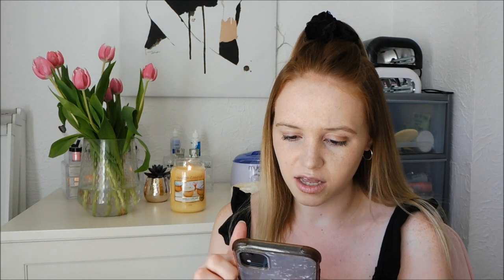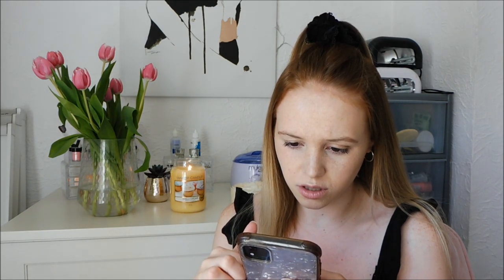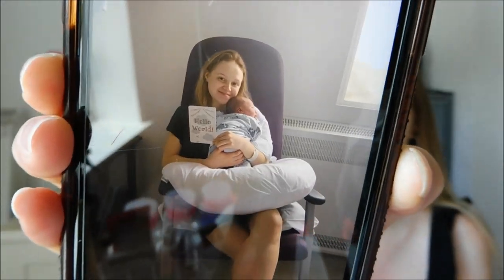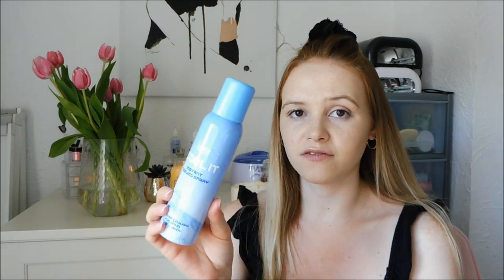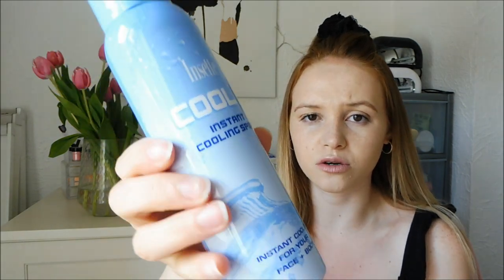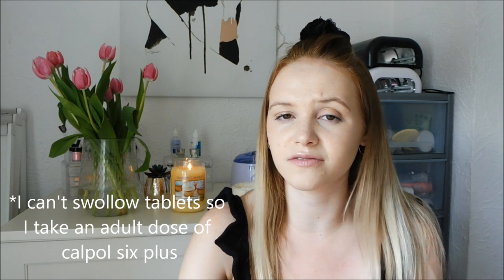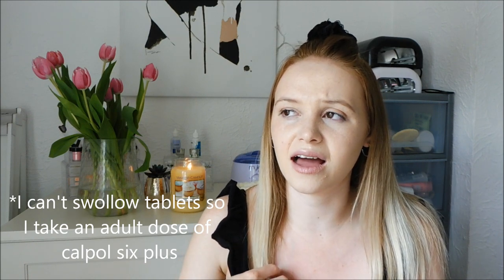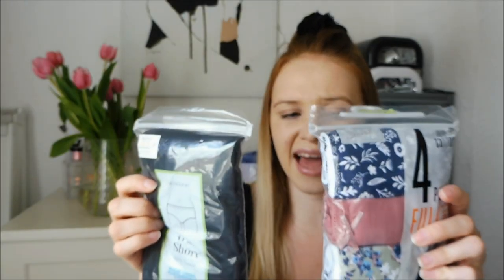WHAT I DID/DIDN’T USE FROM MY HOSPITAL BAG | Bayley Wise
IF YOU ARE READING THIS COMMENT ‘🏥’ BELOW IN THE COMMENTS

*aff

Frequently Asked Questions:
❤ When do you upload videos? I have had some time off  YouTube, but I’m now back making videos as and when is right for me, putting no pressure on myself.